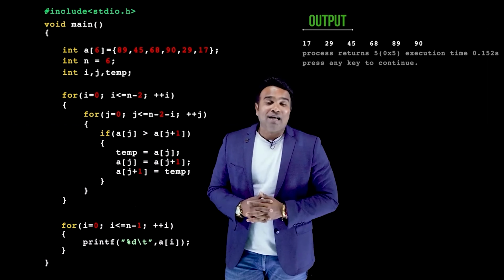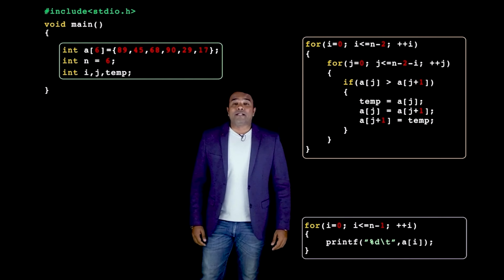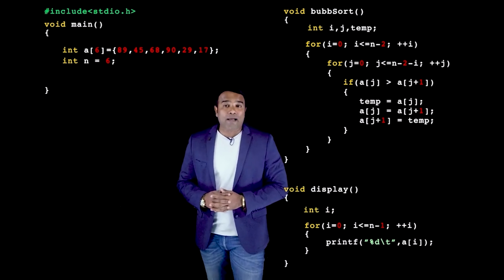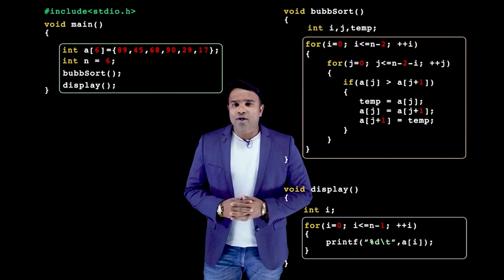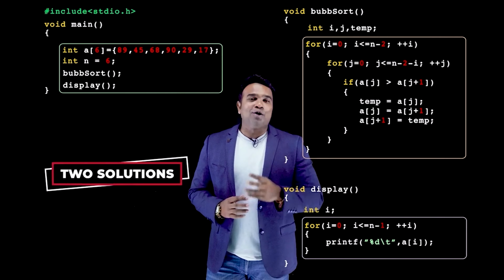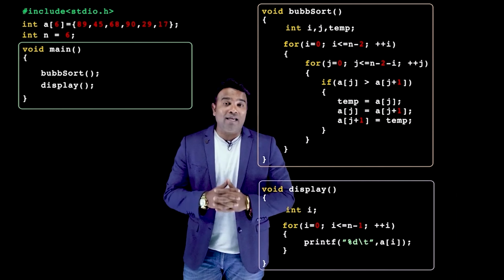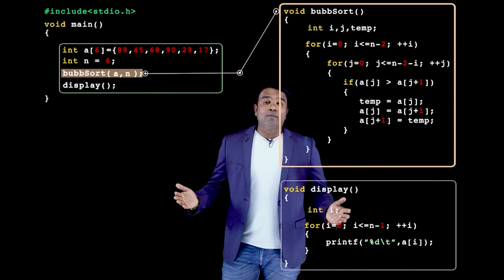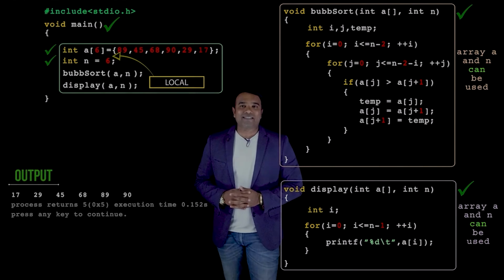Bubble Sort in C | Structured vs Unstructured Programming | Parameter Passing Explained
Welcome to Session 3 of the Sorting Algorithm Series with Manjunath Aradhya Sir!

In this episode, we move from pseudo-code to a complete working program in C, and dive deep into key programming concepts like structured vs unstructured programming, local vs global variables, and parameter passing.

💡 What You’ll Learn in This Video:
 ✅ Writing a full Bubble Sort program in C
 ✅ Why structured programming is better than unstructured style
 ✅ How to split logic into meaningful functions (main, bubSort, display)
 ✅ Errors due to scope: local vs global variables
 ✅ Best practices for parameter passing in functions
 ✅ Clean and modular coding principles

📌 Key Topics Covered:
🔹 C implementation of Bubble Sort
🔹 Common beginner mistakes while structuring code
🔹 Role of main(), custom sort, and display functions
🔹 Why global variables are not a good long-term solution
🔹 Proper use of function parameters to maintain scope
🔹 Execution flow and function calls explained visually

 Whether you're a student or a job aspirant, this series will help you build a rock-solid foundation in algorithms and real-world programming logic.

Learn not just how to code—but how to think like a programmer.